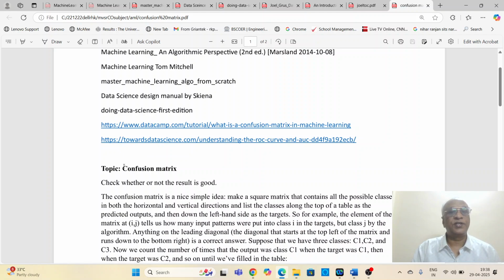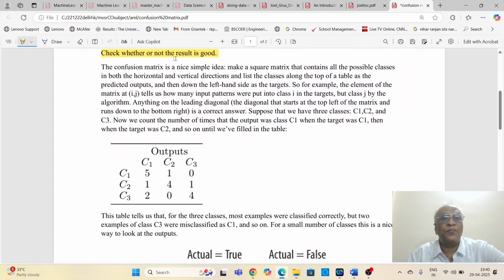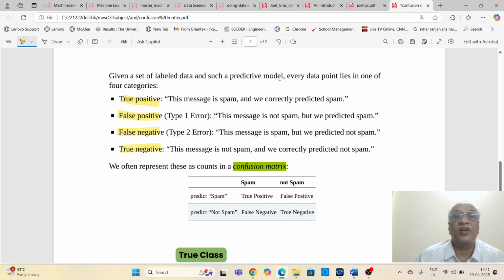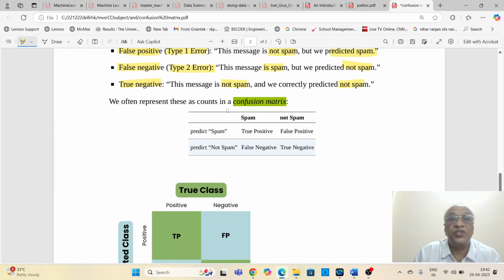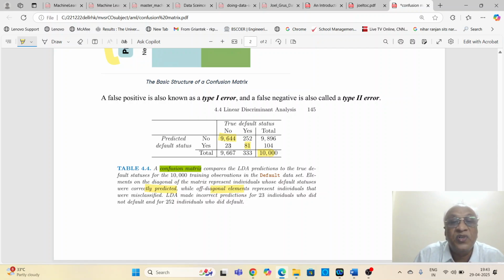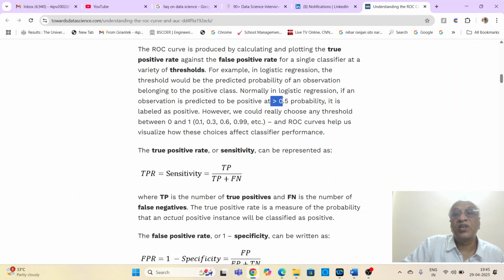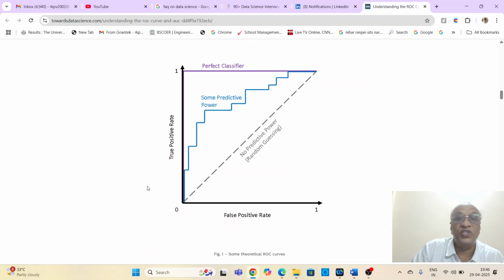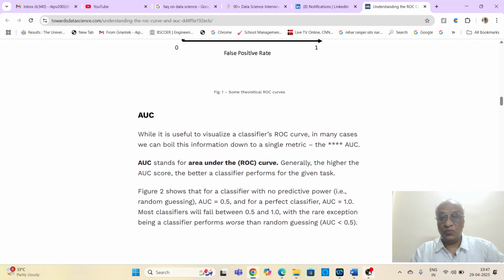Confusion Matrix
Confusion Matrix, ROC Curve